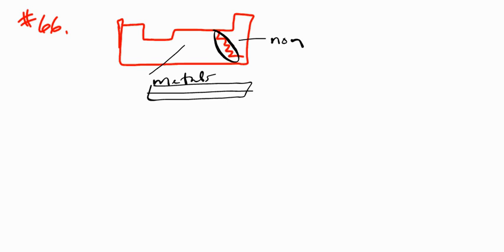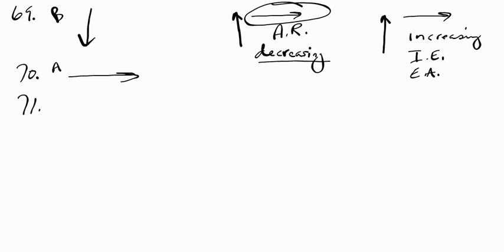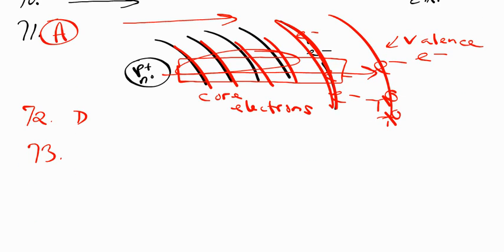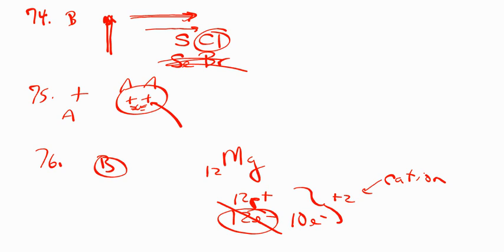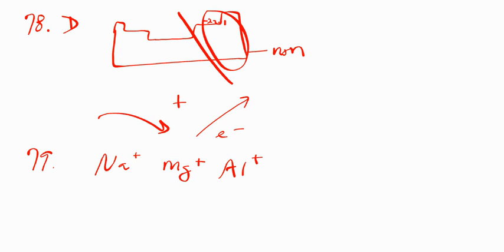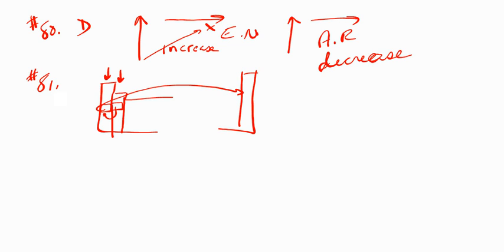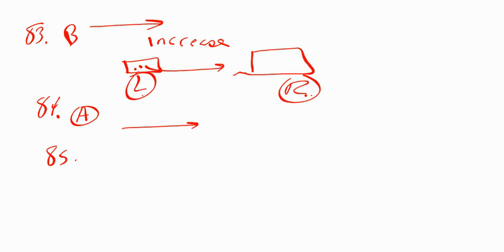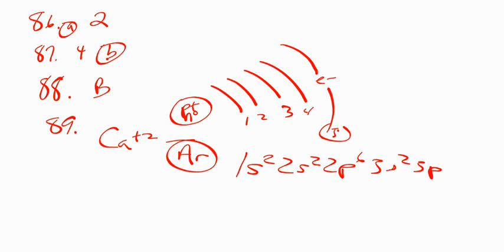Chem Final Review Problems 66 through 90